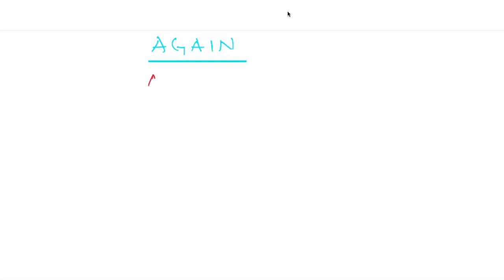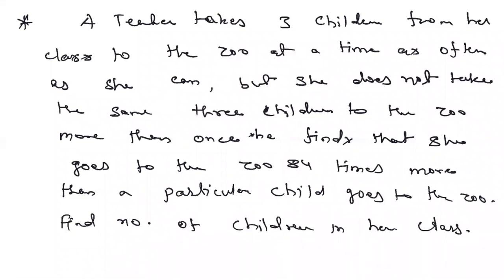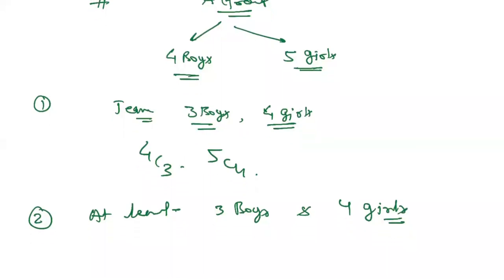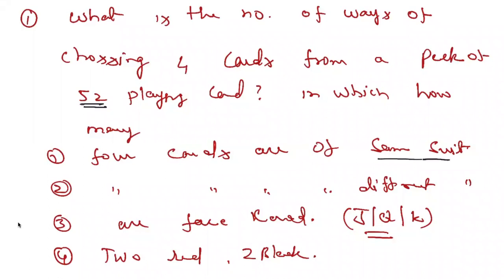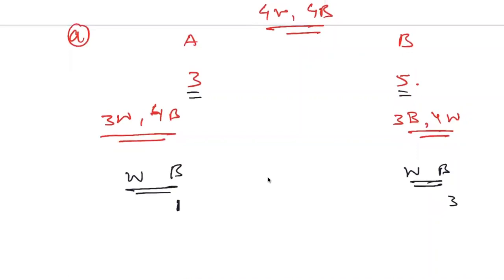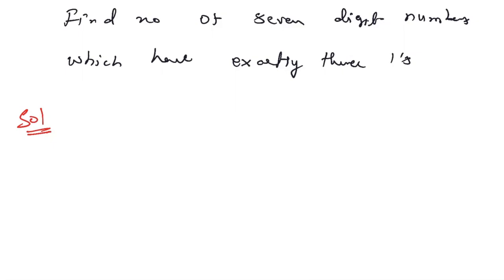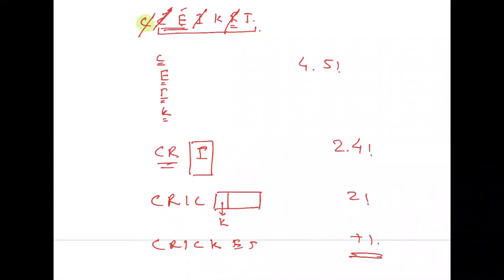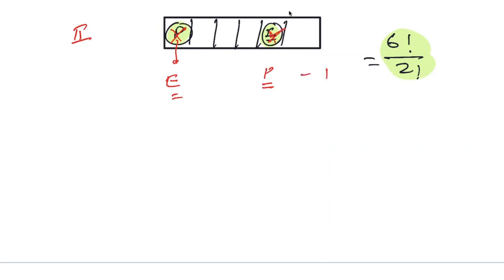Permutations and combinations, Lecture 4,11th, Red, Date-11-01-2021 ,By-Saurabh Priyadarshi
Combination + Many questions [ Cards, Bags, Numbers etc.]

"I do not take credit for this video."]